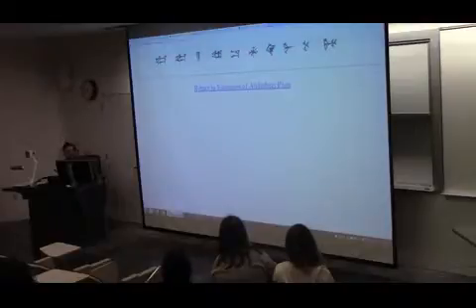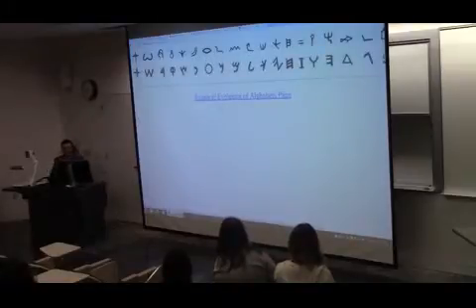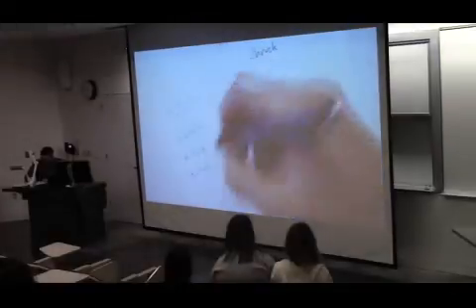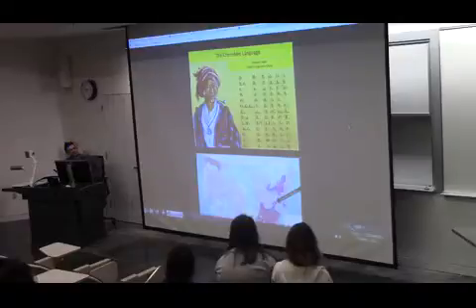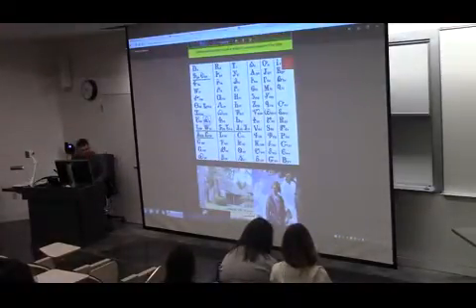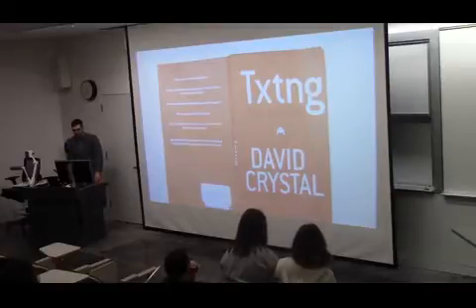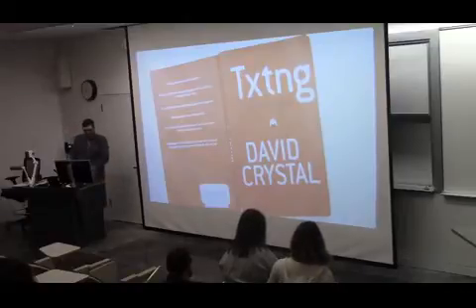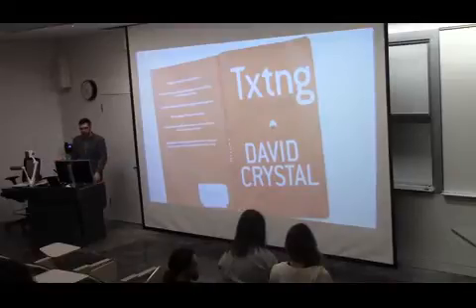Writing Systems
Lecture for LING 201 on writing systems, sign language, texting/online communication and a few other cool things!